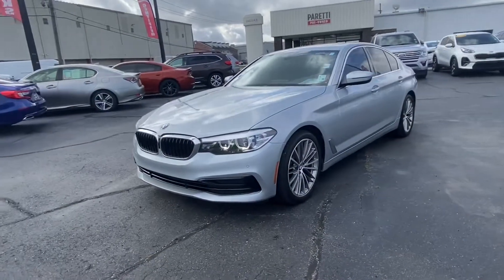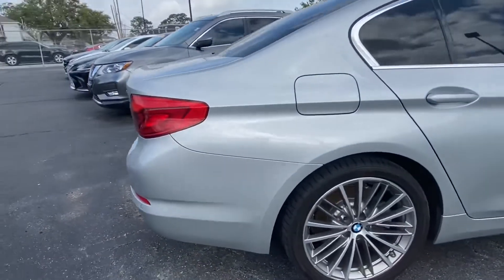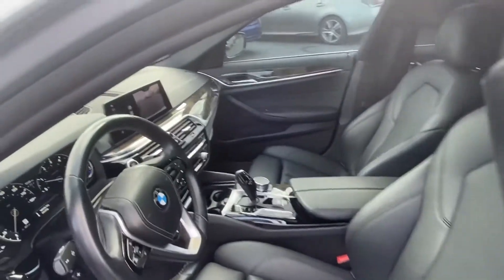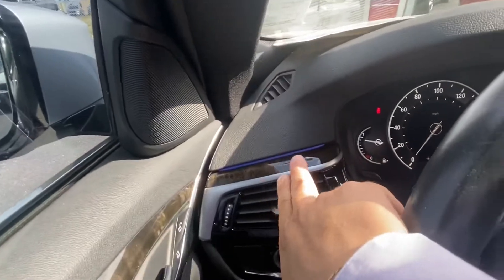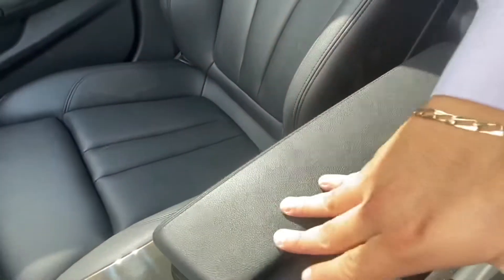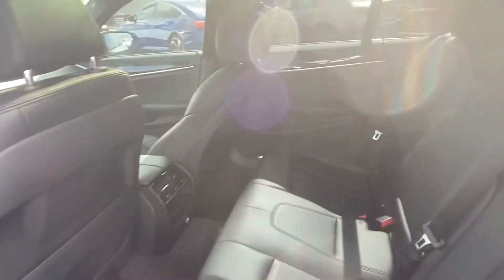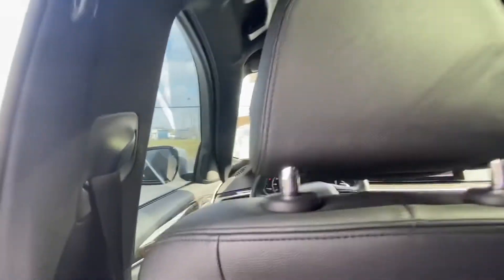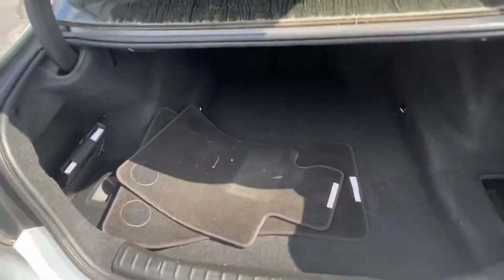2019 BMW 530i - Stock# L326663A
EXTERIOR:
Glacier Silver Metallic
DRIVETRAIN:
Rear Wheel Drive
INTERIOR:
Black
TRANSMISSION:
8 Spd Automatic
ENGINE:
2.0L 4 Cylinder Turbo
FUEL EFFICIENCY:
24 CITY / 34 HWY
MILEAGE:
42,222
PRICE:
$37,990